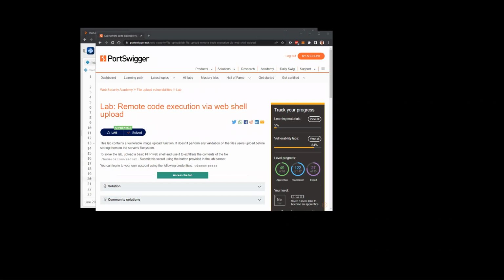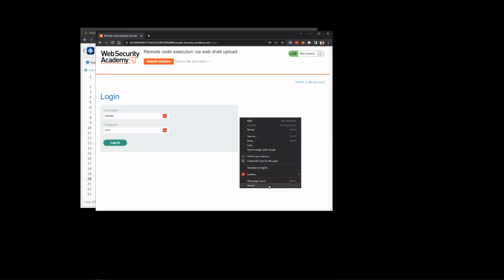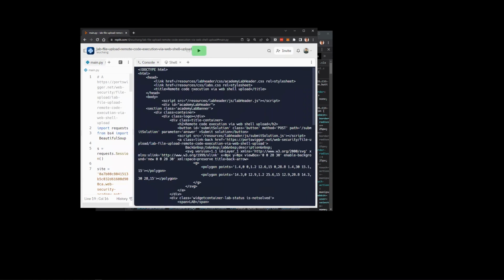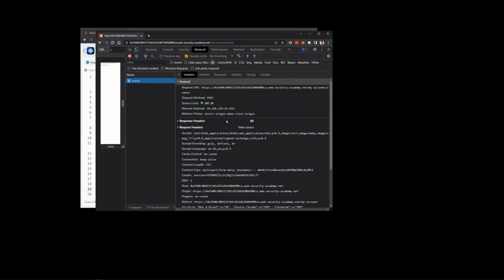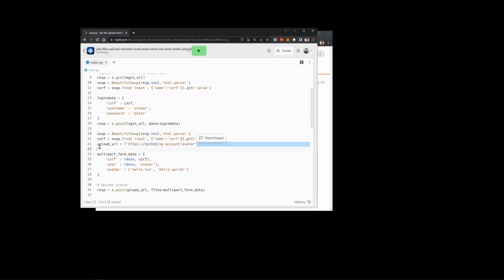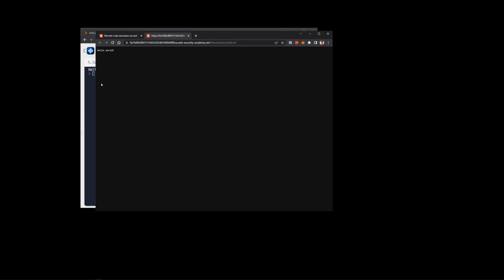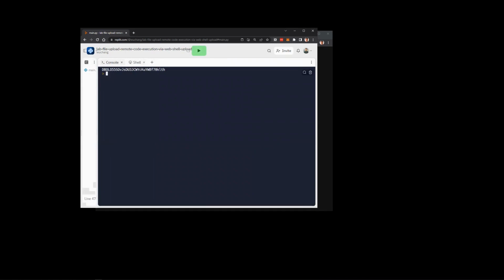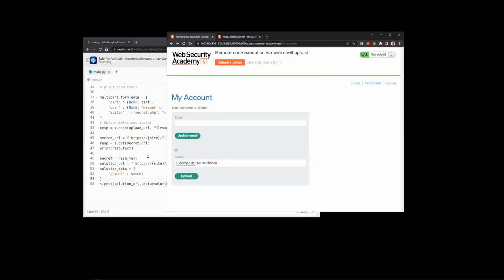Portland State CS 495 595 02c File Upload PortSwiggerLevel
file-upload/lab-file-upload-remote-code-execution-via-web-shell-upload